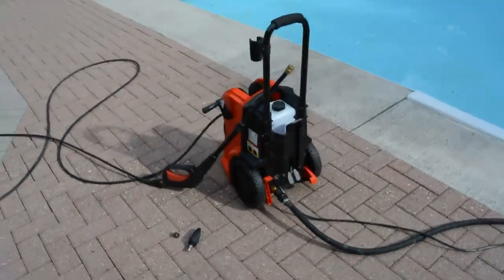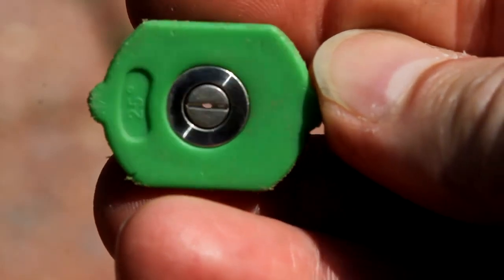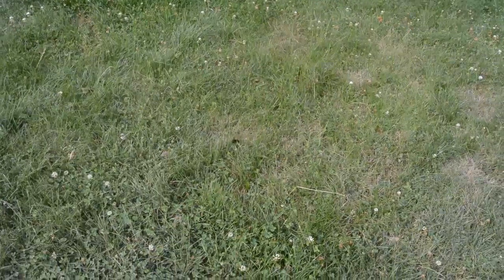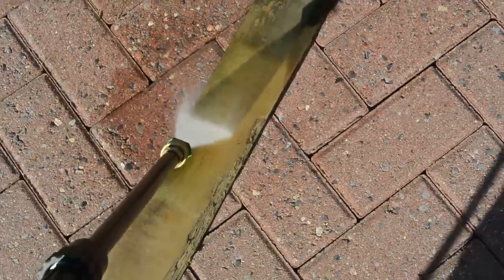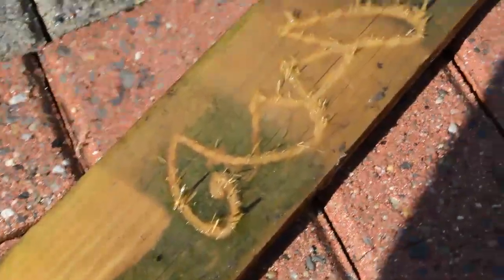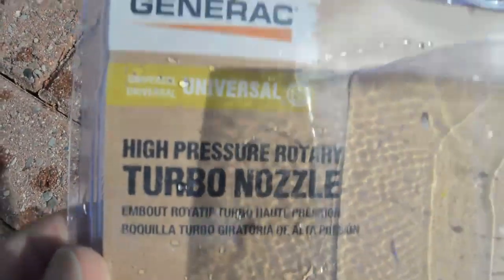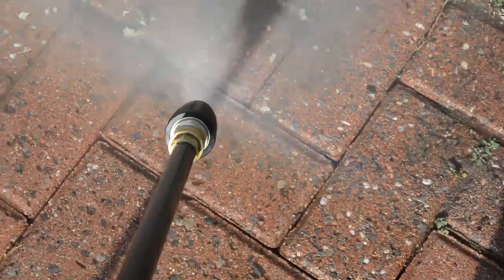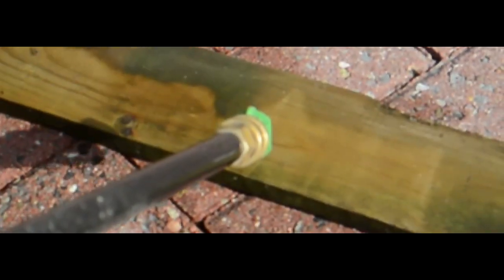Snap-on-tools 2000 psi pressure washer review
This is a review of the Snap-On-Tools branded 2000 psi pressure washer made by AllTrade Tools that I just bought in Costco. Although to be honest, it's a somewhat abbreviated review because really, there's just one thing you need to know about it if you're considering buying one. The motor unit works fine, the interesting part is the nozzles. The black nozzle has a large hole in it, the green nozzle is narrow in one direction only, forming a line, and the red nozzle is narrow in both directions, just having a small hole. There's also the turbo nozzle which has a hole that rotates automatically in use, making a pencil-thin jet that nevertheless covers an area of your target.

Here's the black nozzle in use. There's the potential to build up pressure but the large hole doesn't let that happen, so you get a small spray worthy of a garden sprinkler. Fine. Here's the green nozzle, wide one way, narrow the other. The green nozzle is not super-powerful, but you can adjust the effect a bit by varying the distance to the target. Notice it doesn't actually remove these weeds in my brick. Here's the kind of job this would be useful for: getting mould off a plank without destroying the plank. The red nozzle forces the greatest pressure because it's tiny. The power does clear weeds in its path - the trouble is that the path is small. And your target must be strong; the plank does not survive the blast from this.

The solution to having a high-pressure jet and yet covering some area is the turbo nozzle. But here's a problem. With this nozzle, the whole wand rotates uncontrollably in a kind of precession. Although it cleans what it points at, it's horribly hard to get the wand to point where you want it. If I just hold it in the air you can see how it just wanders everywhere. I had to stop using the supplied turbo nozzle, and I went out and bought an after-market spare made by Generac. On the plus side, the Snap-On-Tools washer does use a compatible connector so that fixing this problem was possible. It doesn't seem right that I have to buy a $40 item to make my new pressure washer work right, but it is what it is.

With the new turbo nozzle, cleaning is much improved; a high pressure jet forms a circle that you can sweep across your target, in this case clearing the weeds in its path. The wood, also, gets cleaned without being destroyed.

My conclusion then, after having used this washer for a few days, is that everything about it is good and the red and green nozzles are usable according to their purpose. However, if you want the most useful tool, the turbo nozzle, you'd better budget for getting a replacement one.

I'll leave you with some slow motion clips, the green nozzle on a plank, the green nozzle failing to remove weeds, the red high pressure nozzle destroying a plank, the turbo nozzle, and the good turbo nozzle working on weeds in brickwork.